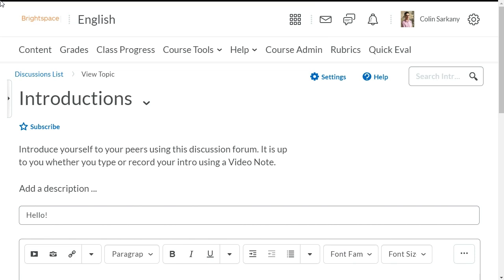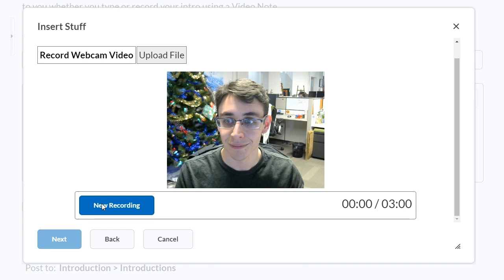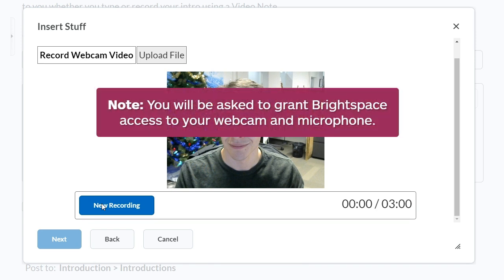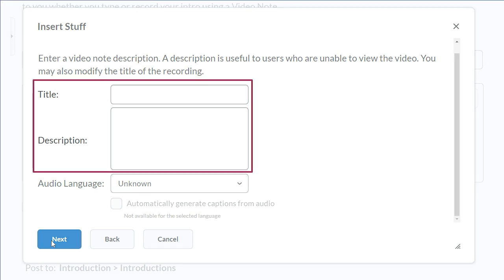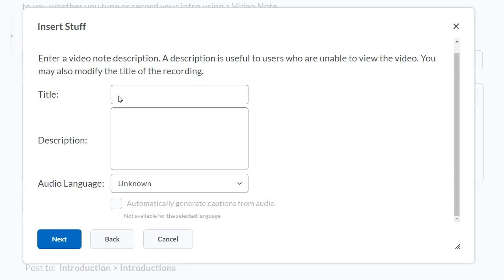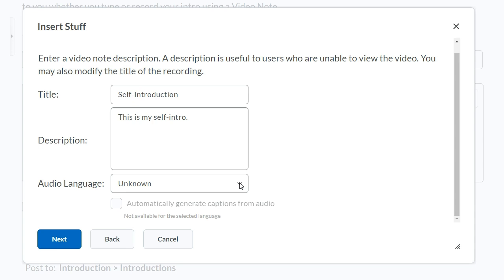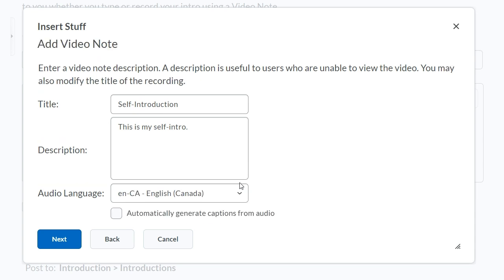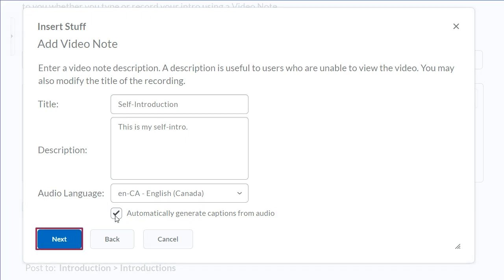Navigate Brightspace Learning Environment - Video Note - Learners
Personalize your course interactions using Video Note. This tutorial shows how to create and post a Video Note in Brightspace Learning Environment.